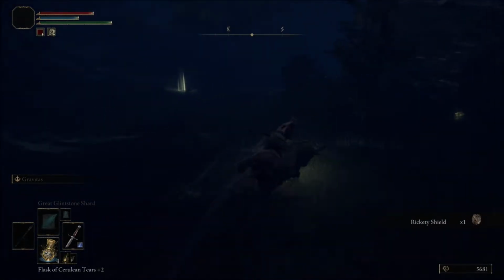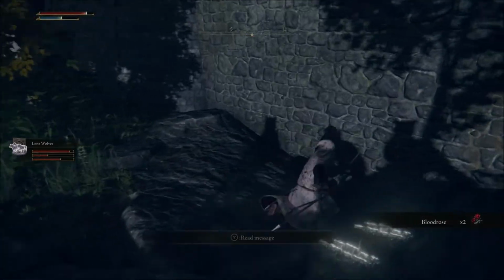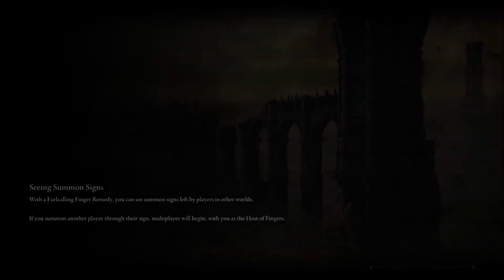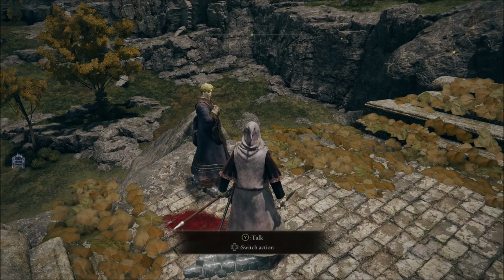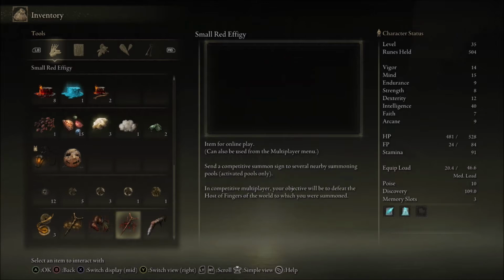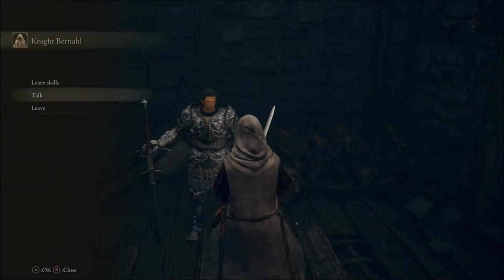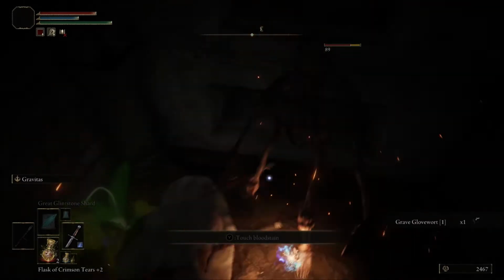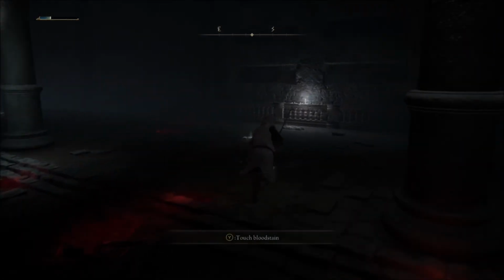Let's Play Elden Ring (Part 12)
We clear out a keep for a noble and get our first Deathroot